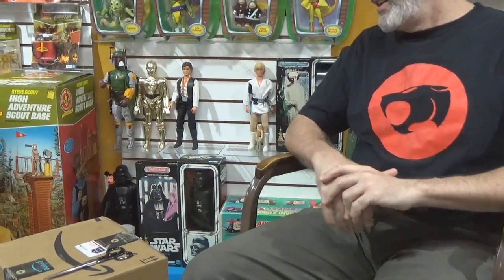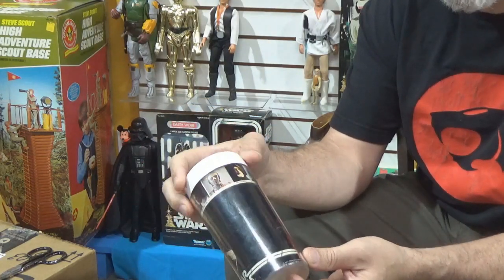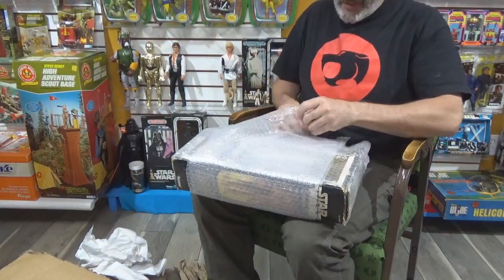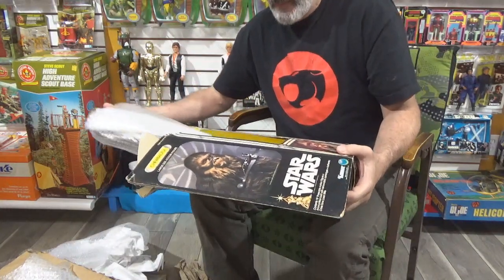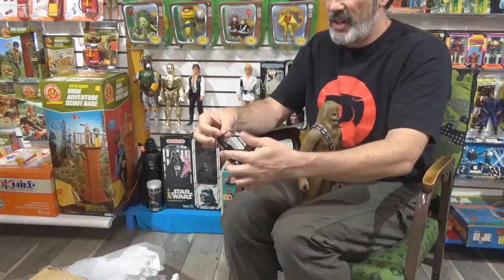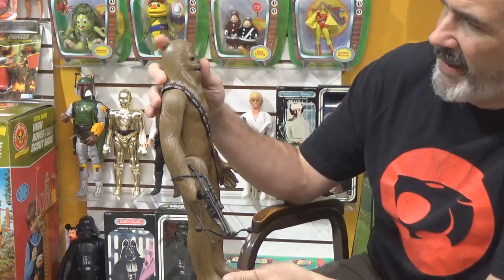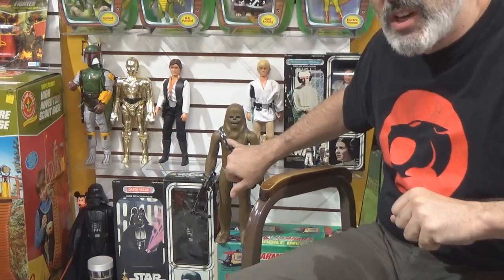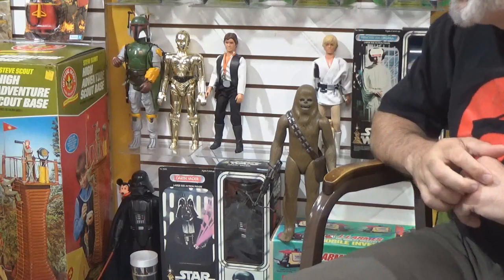Star Wars: a Journey in Collecting! Part 3 New Large Vintage Figure Added!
Just got a great deal on another vintage piece for the collection!